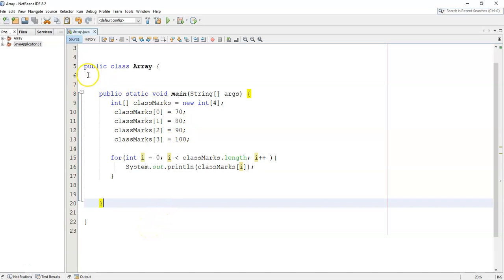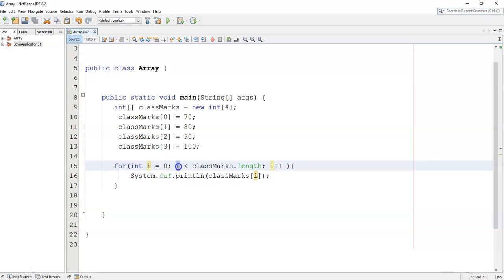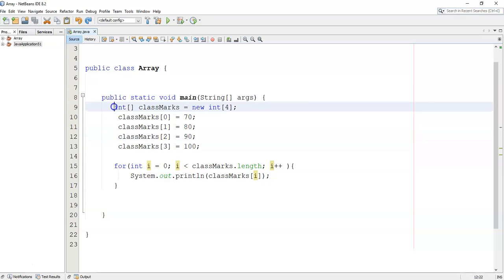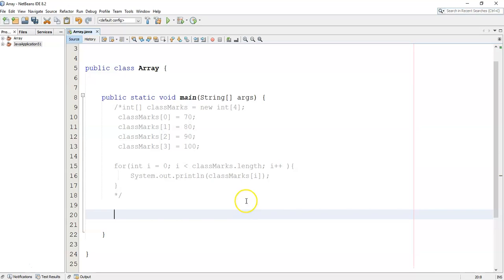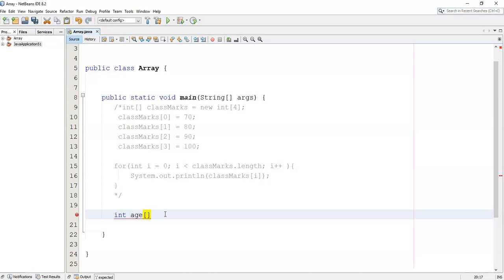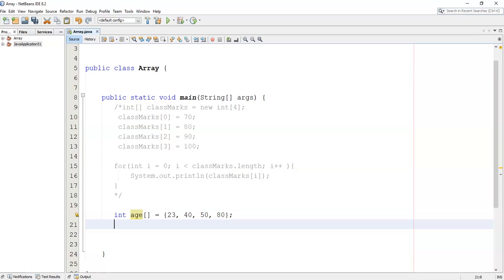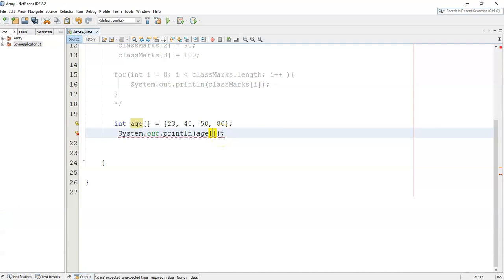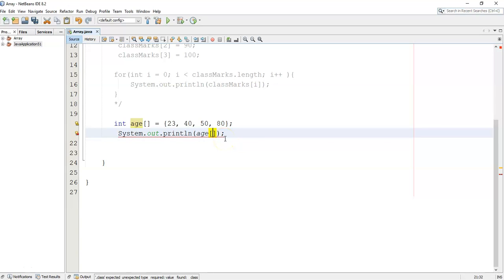Java for complete beginners. Array in Java #2.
The video explains more on array in Java. It targets a complete beginner in Java programming who would like to get a detailed understanding of arrays in java.